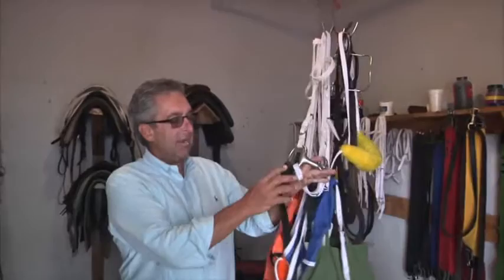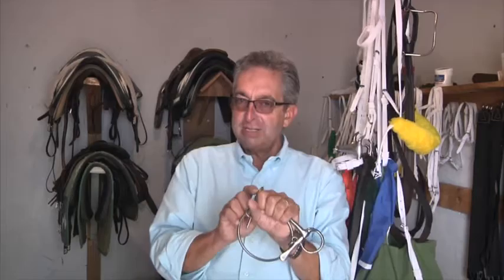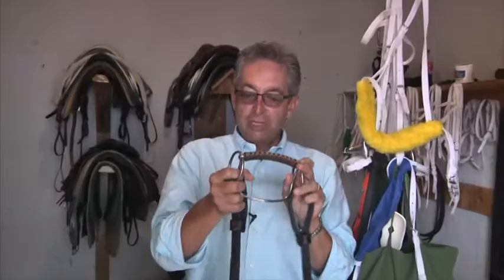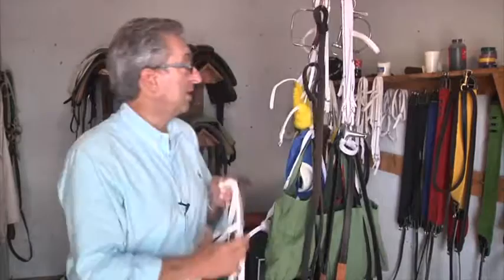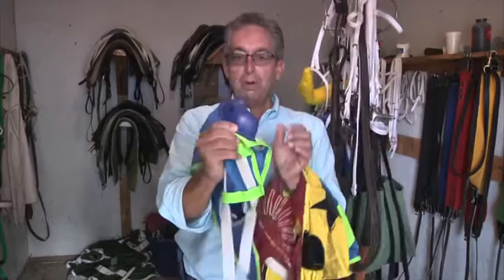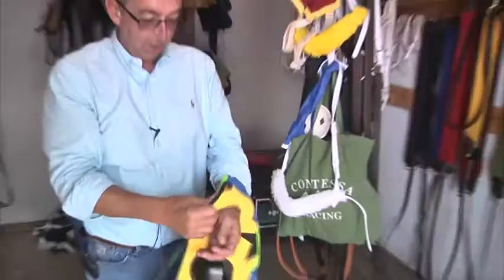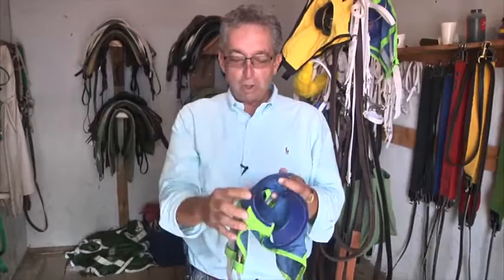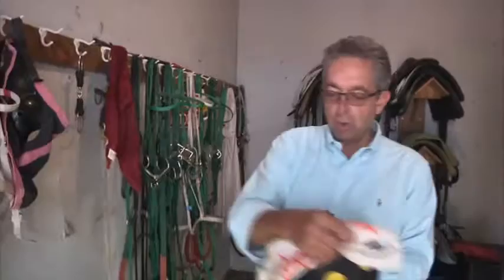Gary Contessa Tackles Tack (Equipment)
What's an eggbutt bit?  If that sounds to you like a menu item at Denny's,  you need to watch this video.  :)   Trainer, Gary Conessa explains eggbutt bits and all the other pieces of equipment that are used for training and racing Thoroughbreds.  He always makes it interesting, and tack (equipment) is no exception.  Take notes, there may be a quiz later...  ;)